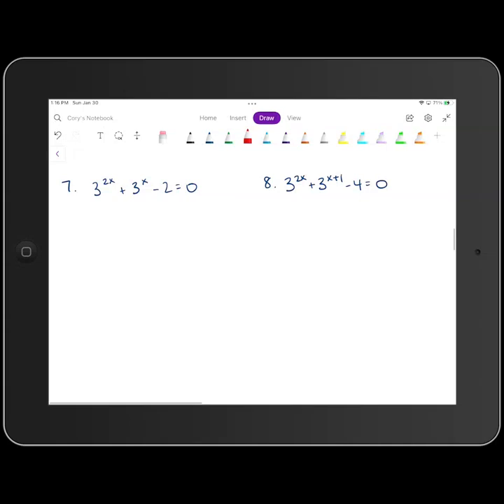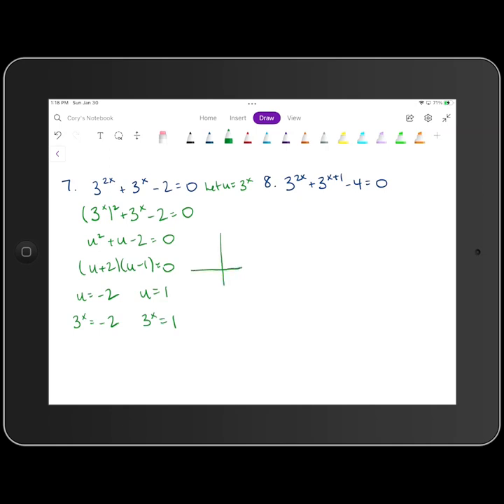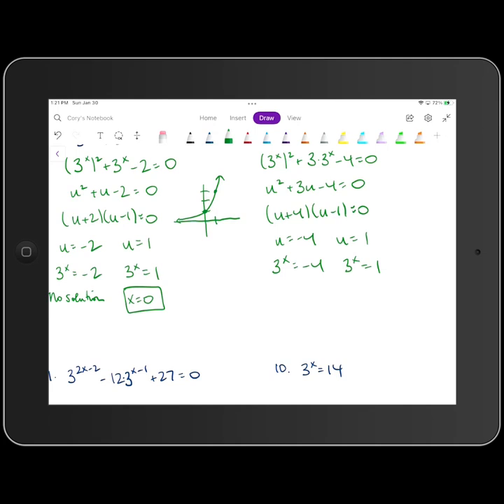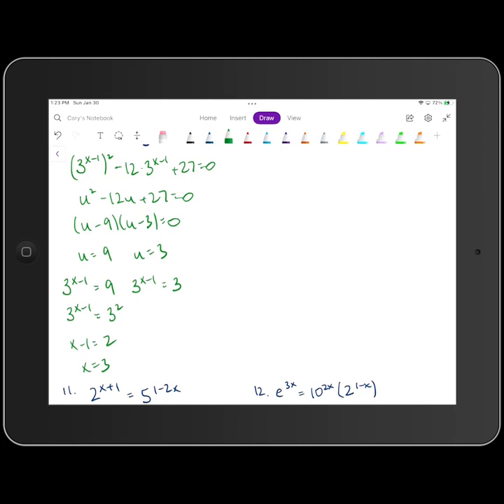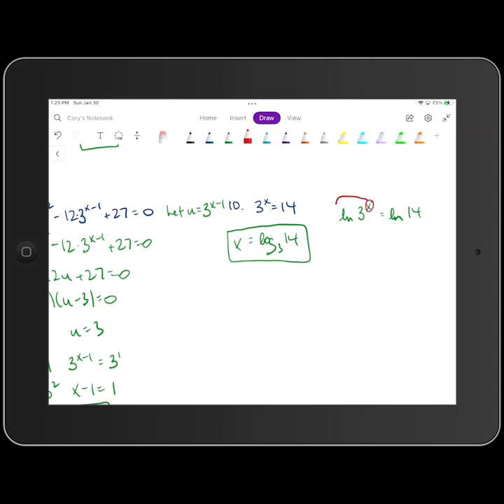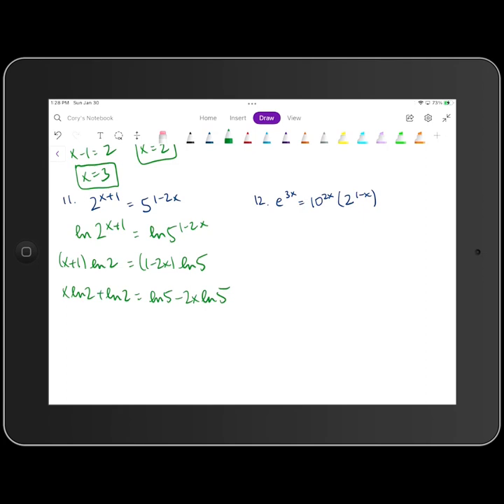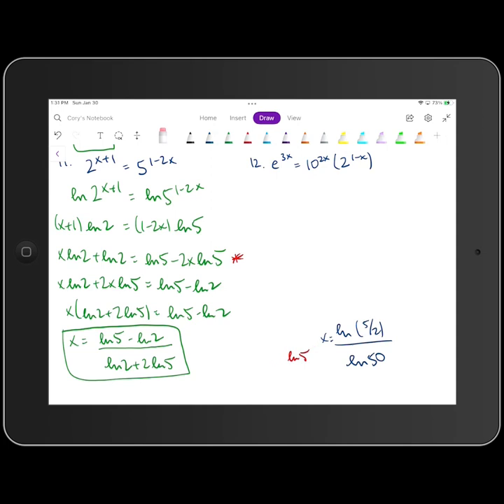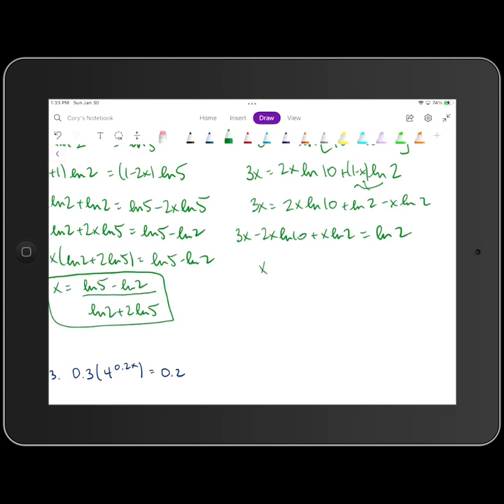Solving Exponential and Logarithmic Equations Part 2